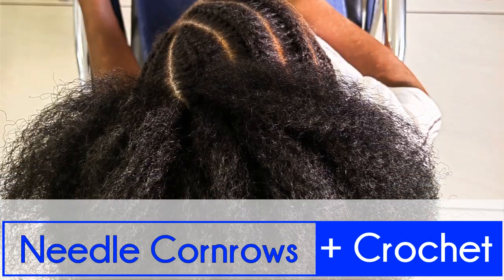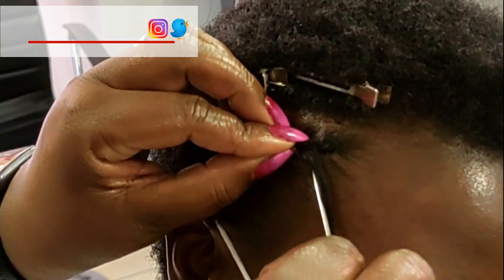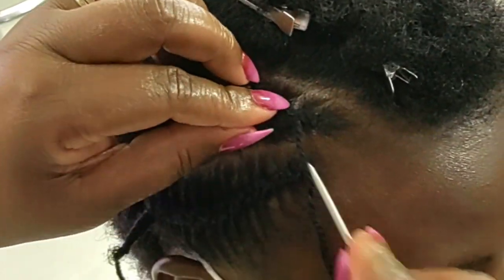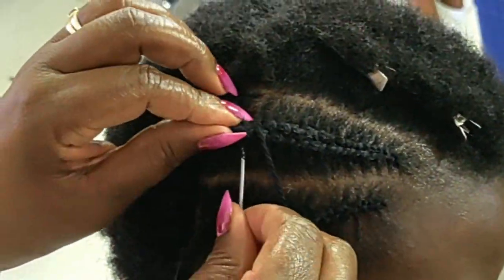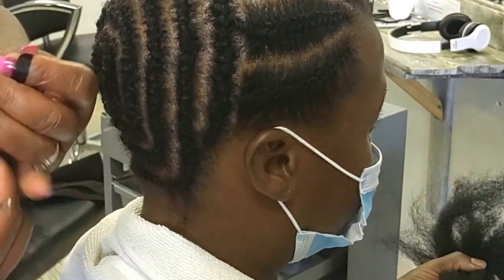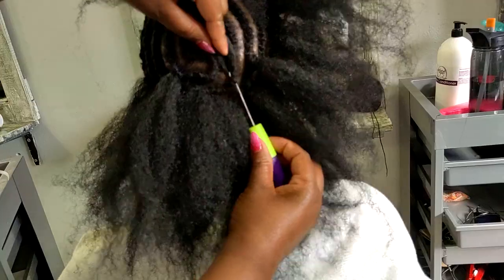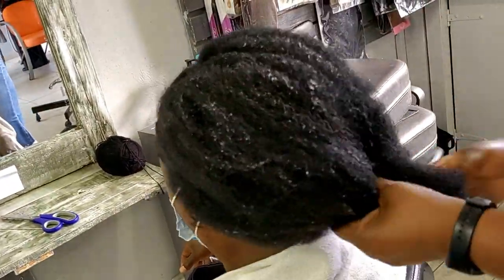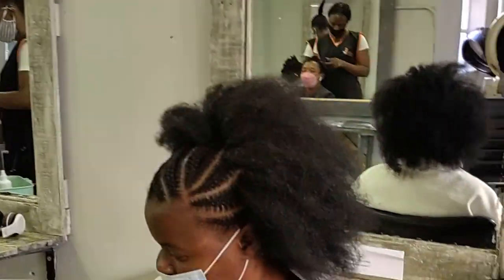Needle Cornrows plus Crochet on Short natural Hair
I'm answering one of the most asked question  on the needle and thread cornrows technique. "Can you do crochet braids/hair on the needle cornrows?"

for more hair tips and DIY recipes.